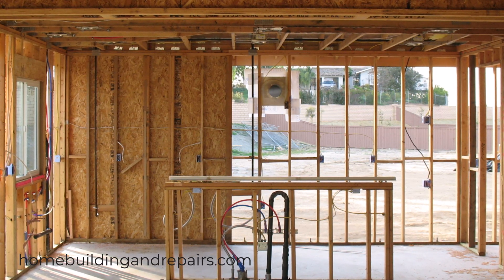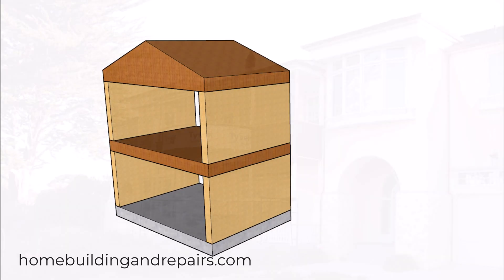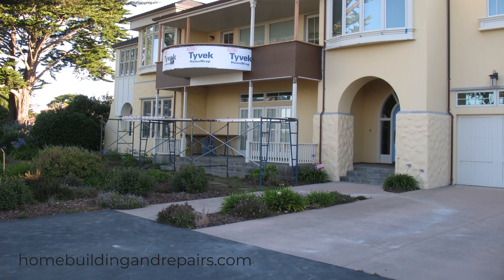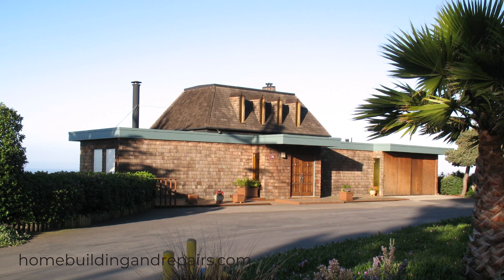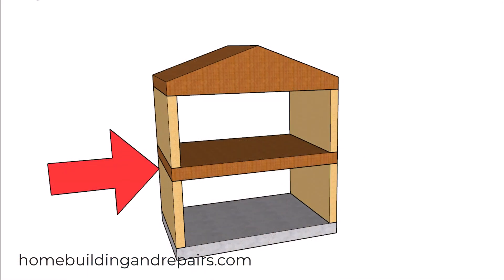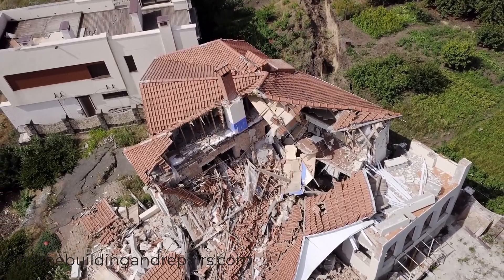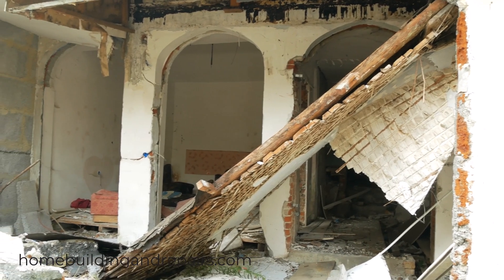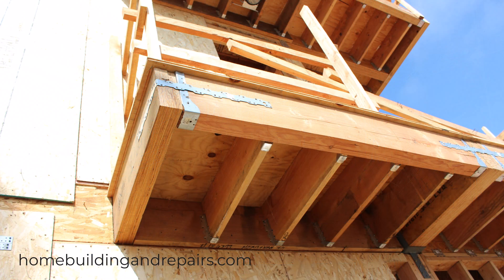Structural Loads Explained - Dead, Live and Lateral Forces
- Ever wonder what keeps your house standing through storms, heavy snow, or even just the weight of your furniture? It all comes down to smart structural design that handles three specific types of forces. In this video, we break down the basics of structural loads in residential construction.

You'll learn about:

Dead Loads: The constant, predictable weight of the building itself—from the shingles on the roof to the drywall on the studs.

Live Loads: The unpredictable, temporary forces from occupants, furniture, appliances, and environmental factors like heavy snow.

Lateral Loads: The powerful and challenging horizontal forces from wind and earthquakes that try to push and shake the structure.